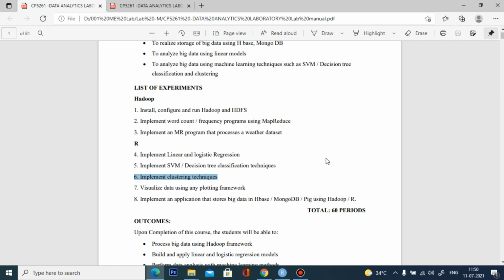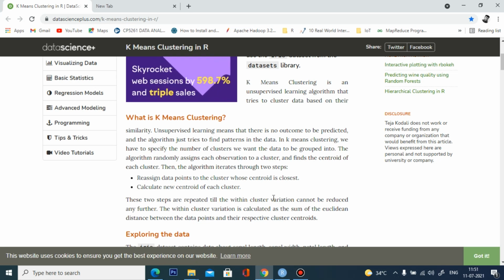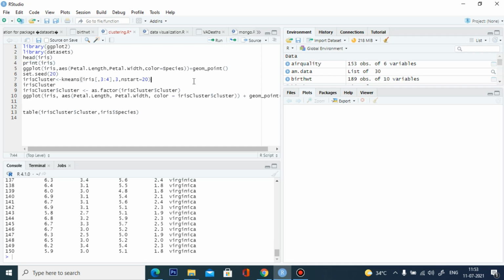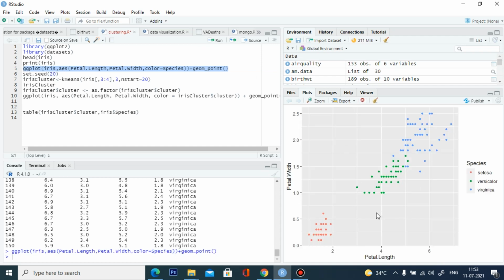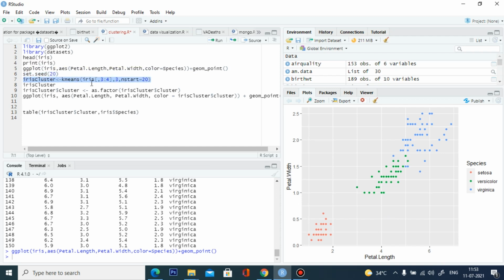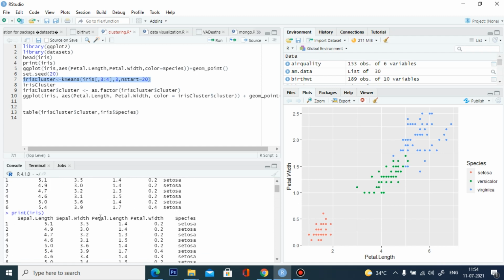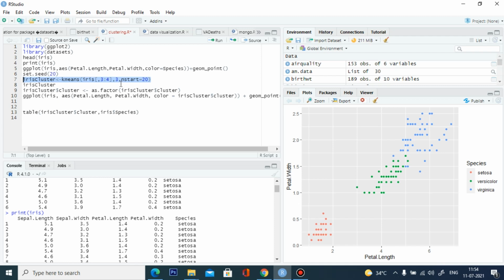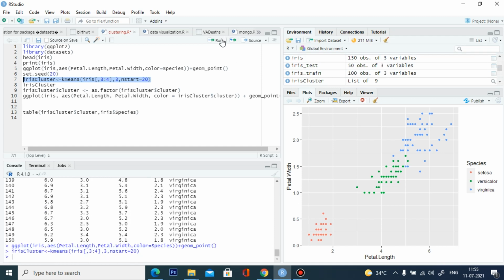GRACE COE-CSE-EX.6 Implementation of clustering techniques in R